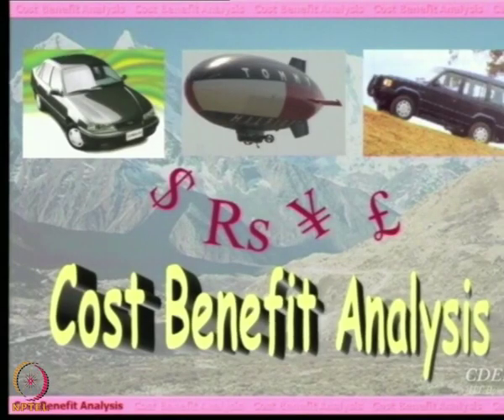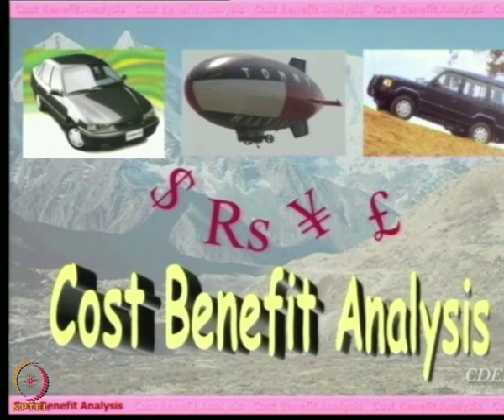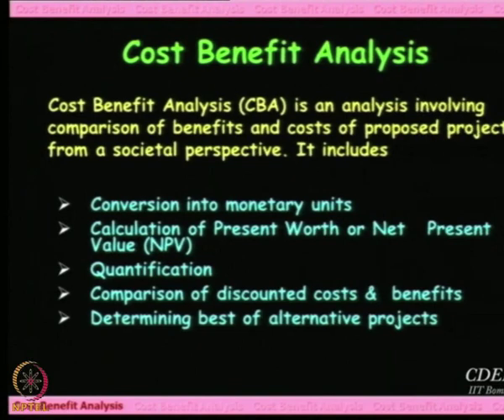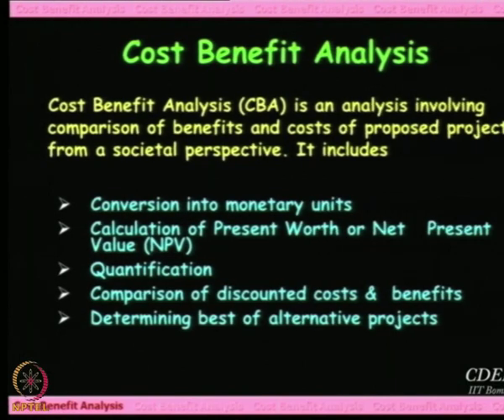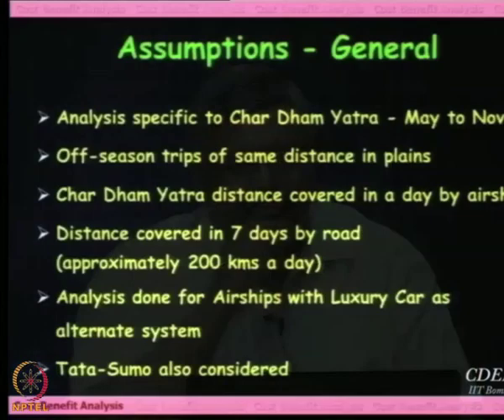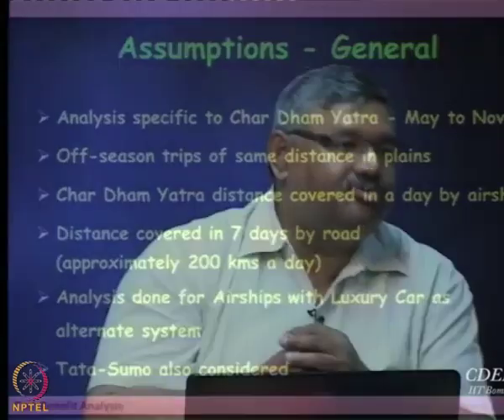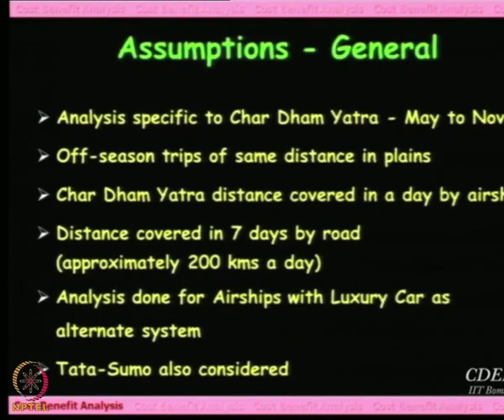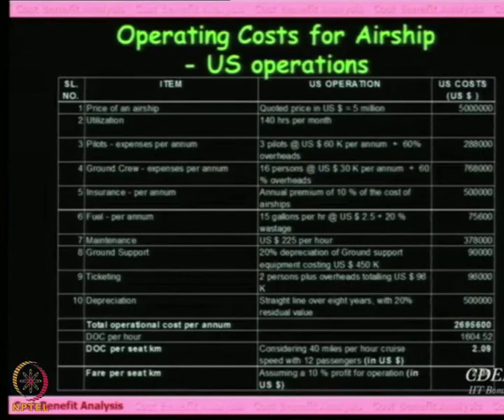Lecture 91: Chaar Dham Yatra Part II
Cost Benefit Analysis, General Assumptions, Assumptions with Airship, Parameters for Airship Cost Based Analysis, Annual Operating Cost Comparison, Break Even Analysis, Key Results of comparison